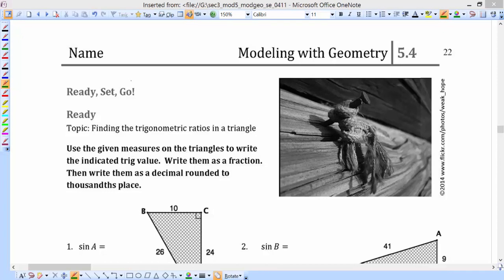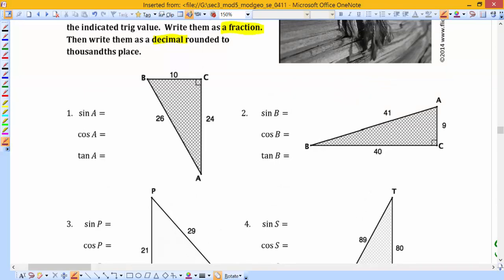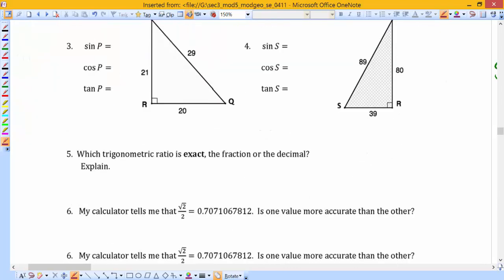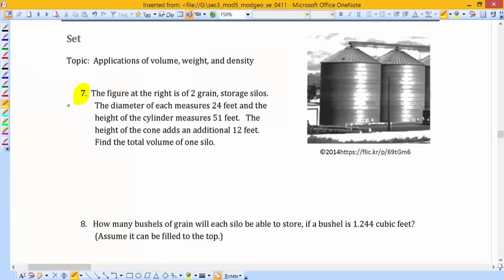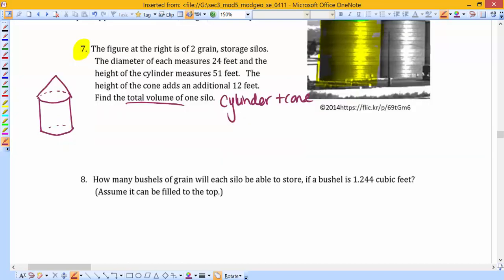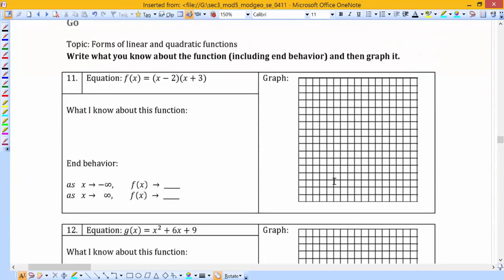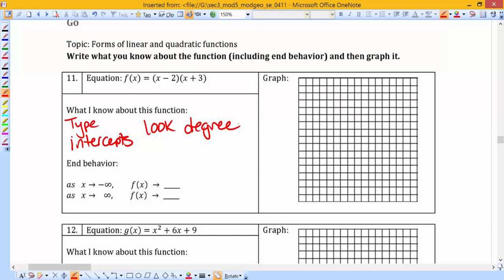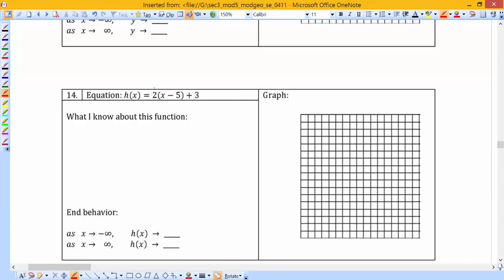5 4 RSG